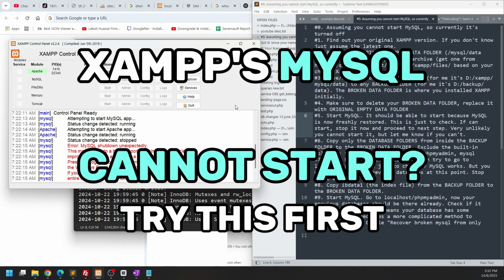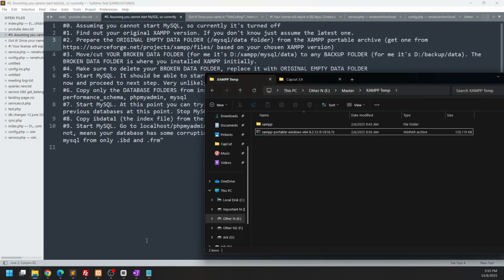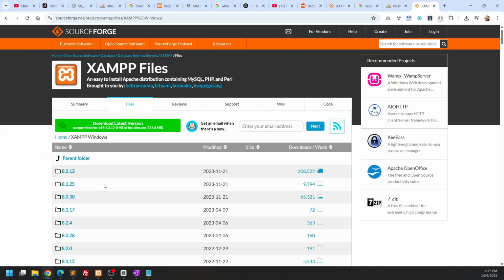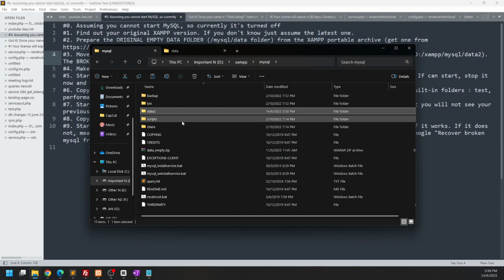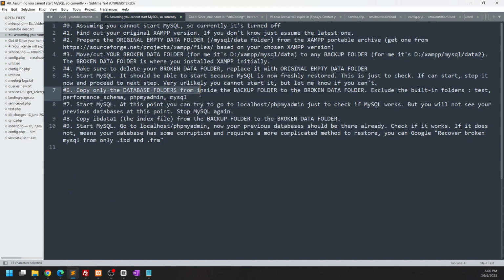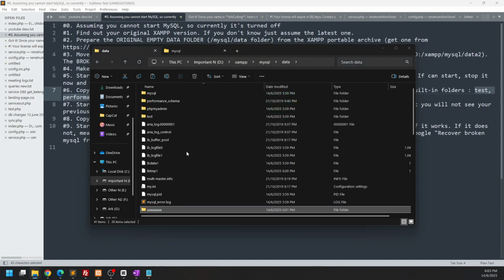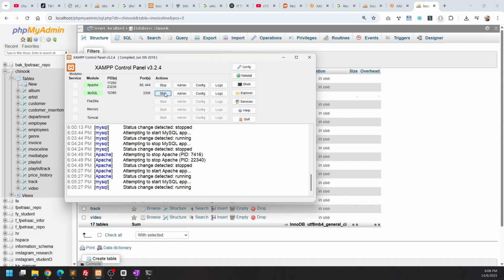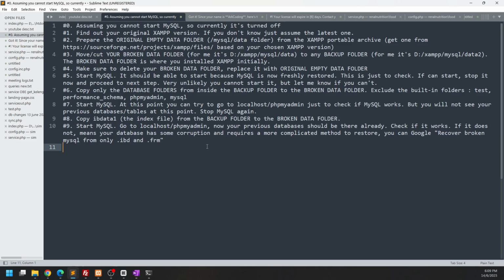How to Restore a Broken MySQL Server in XAMPP (Easy Fix Without Data Loss)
This tutorial is for, you must have : ibdata1 and database folders containing  .ibd and .frm files)
Is your MySQL refusing to start? Don’t panic! In this step-by-step tutorial, I’ll show you how to **restore a broken MySQL server** using the original XAMPP data folder — even if your MySQL service won't start at all.

* Identifying your XAMPP version
* Backing up your corrupted MySQL data safely
* Replacing your broken data folder with a clean one from the XAMPP archive
* Restoring your own databases (.ibd and .frm files)
* Recovering your previous databases inside phpMyAdmin

💡 This method works best when:
* You still have index file : ibdata1 intact
* You still have your database folders (.ibd, .frm) intact
* You want a quick restore without reinstallation

📝 **Recovery Steps covered in the video:**
#0. Assuming you cannot start MySQL, so currently it's turned off
#1. Find out your original XAMPP version. If you don't know just assume the latest one.
#2. Prepare the ORIGINAL EMPTY DATA FOLDER (/mysql/data folder) from the XAMPP portable archive (get one based on your chosen XAMPP version)
#3. Move/cut YOUR BROKEN DATA FOLDER (for me it's D:/xampp/mysql/data) to any BACKUP FOLDER (for me it's D:/xampp/mysql/data2). The BROKEN DATA FOLDER is where you installed XAMPP initially.
#4. Make sure to delete your BROKEN DATA FOLDER, replace it with ORIGINAL EMPTY DATA FOLDER
#5. Start MySQL. It should be able to start because MySQL is now freshly restored. This is just to check. If can start, stop it now and proceed to next step. Very unlikely you cannot start it, but let me know if you can't.
#6. Copy only the DATABASE FOLDERS from inside the BACKUP FOLDER to the BROKEN DATA FOLDER. Exclude the built-in folders : test, performance_schema, phpmyadmin, mysql
#7. Start MySQL. At this point you can try to go to localhost/phpmyadmin just to check if MySQL works. But you will not see your previous databases/tables at this point. Stop MySQL again.
#8. Copy ibdata1 (the index file) from the BACKUP FOLDER to the BROKEN DATA FOLDER.
#9. Start MySQL. Go to localhost/phpmyadmin, now your previous databases should be there already. Check if it works. If it does not, means your database has some corruption and requires a more complicated method to restore, you can Google "Recover broken mysql from only .ibd and .frm"

🚨 **Important:** If your databases don’t appear even after these steps, they might be corrupted. You may need a more advanced recovery technique. Search for:
**"Recover MySQL from only .ibd and .frm files"**